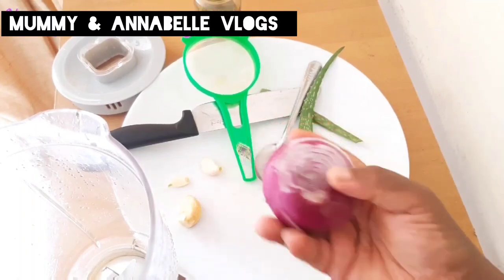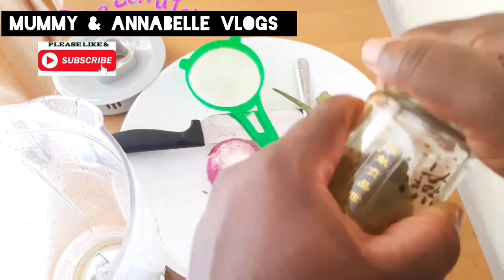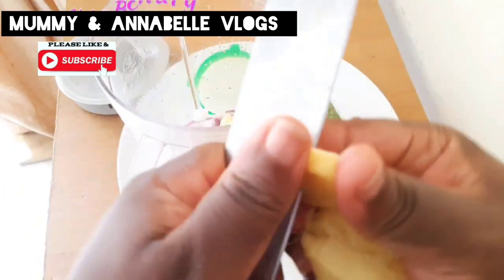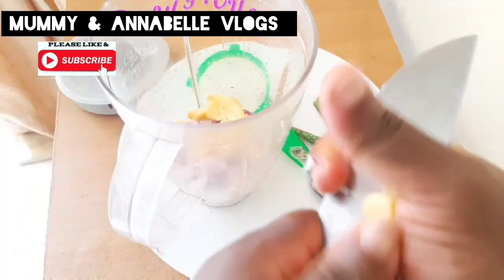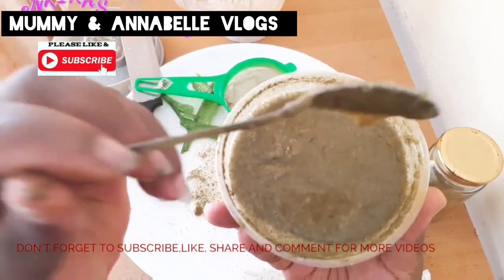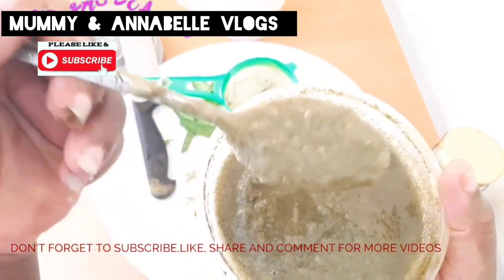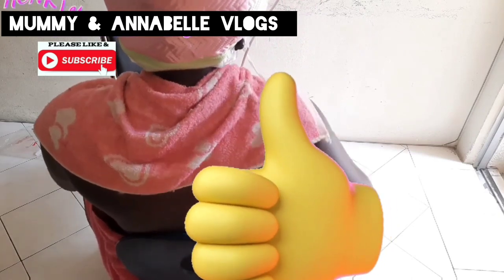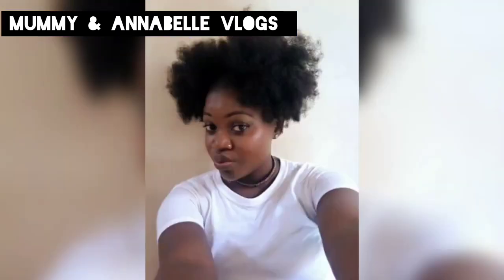🌿 DIY: Ginger, Garlic, Onion, Neem, and Olive Oil Hair Mask for Unstoppable Hair Growth! 💇‍♀️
Are you tired of dealing with slow hair growth and lackluster locks? Well, worry no more! This natural hair mask is packed with the goodness of ginger, garlic, onion, neem, and olive oil, which work wonders in nourishing your scalp and boosting hair growth.

🌱 Ginger is known for its stimulating properties, promoting blood circulation and encouraging healthy hair follicles. It's also rich in antioxidants that help combat hair loss and dandruff.

🧄 Garlic is a powerhouse ingredient that strengthens hair roots, preventing breakage and promoting thicker and longer hair. It's also great for soothing an itchy scalp.

🧅 Onion is renowned for its high sulfur content, which improves blood circulation and encourages hair growth. It also helps control hair fall and adds shine to your tresses.

🌿 Neem, known as the "wonder leaf," is an ancient remedy for various hair problems. Its antifungal and antibacterial properties help fight scalp infections and dandruff, promoting a healthy environment for hair growth.

🌿 Olive oil is a natural conditioner that deeply moisturizes your hair, making it soft, shiny, and manageable. It also helps prevent hair breakage and split ends, ensuring healthy growth.

To make this magical hair mask, I'll guide you through the step-by-step process, showing you how to combine these incredible ingredients for maximum benefits. Plus, I'll share some useful tips and tricks to make the application process easier.

Join me on this hair care journey and say hello to unstoppable hair growth and luscious locks! 🌸🔔